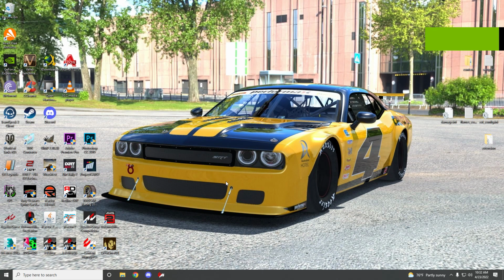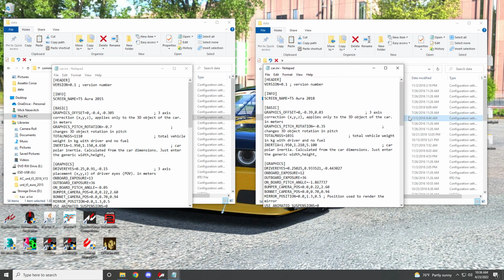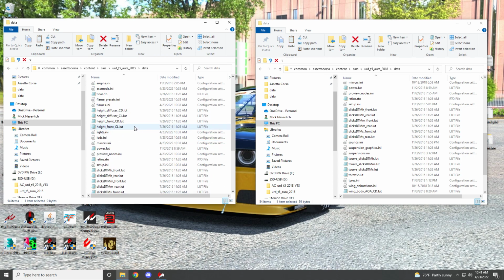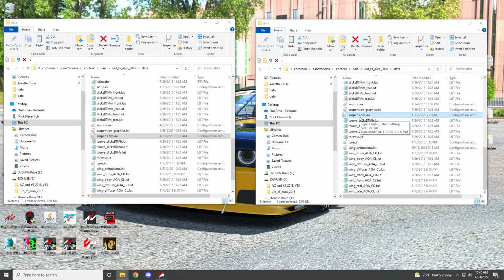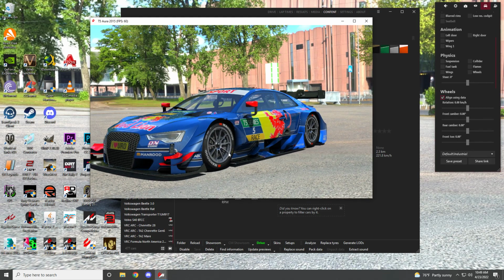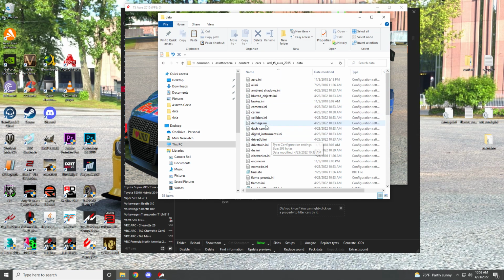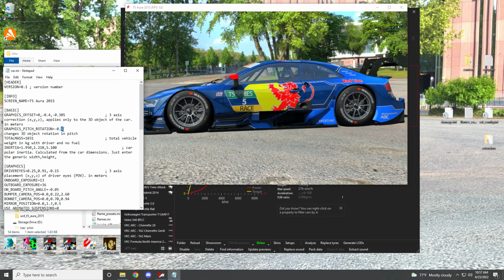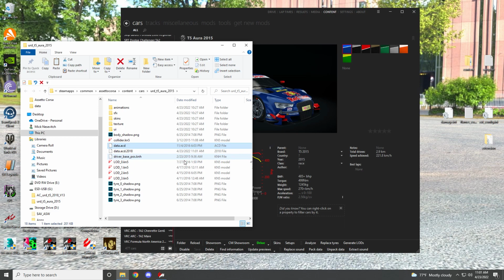assetto corsa physics swap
Basic how-to on swapping physics in assetto corsa.